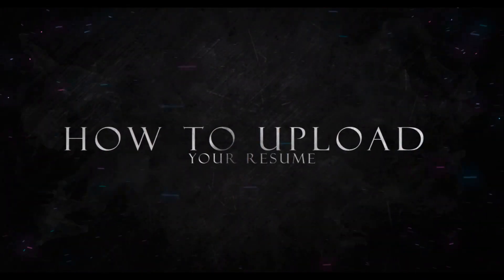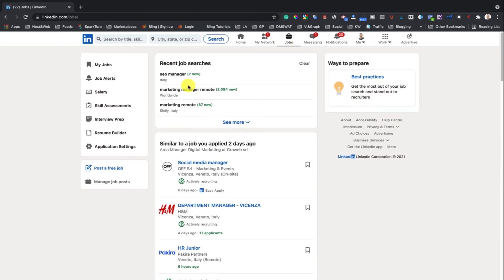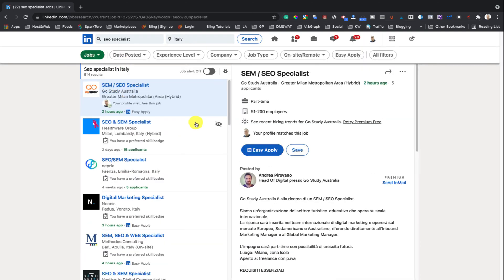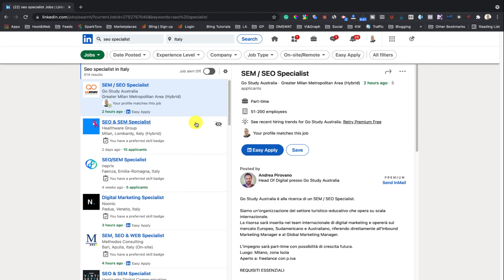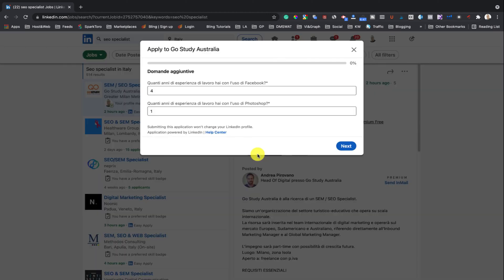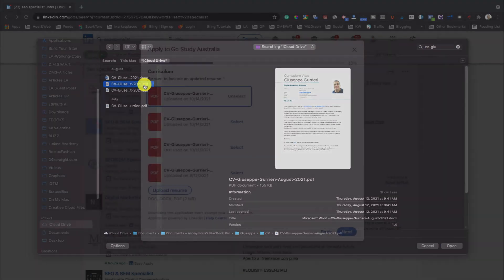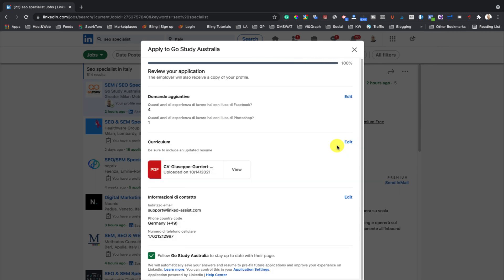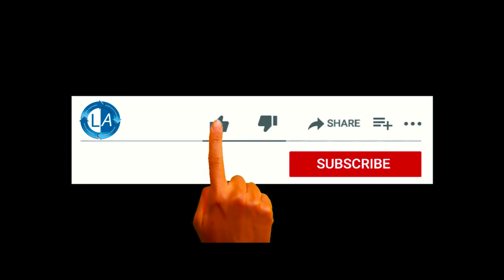How To Upload Your Resume During The Job Application Process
To upload a new resume from your computer or mobile device during the job application process:

1. Search for a job.

2. Click or tap on a job title to view details or tap the Easy Apply button.

Note: If you click on the Apply button instead of the Easy Apply button, you will be automatically redirected to the company's job board where you can continue the application process.

3.Complete the required fields.

4. Under Resume (optional), select Upload resume to upload your resume.

Recommended file size is less than 2MB and the file format has to be either Microsoft Word or PDF.

5. Click or tap Submit application when finished.

That's it!

Now You have uploaded your Resume to your LinkedIn Account for future job applications

How To Search and Apply for Jobs on LinkedIn

🔴 *** CATEGORY ***
 LinkedIn Profile Section

🔴 *** FRIEND WITH ME ACCROSS ALL CHANNELS ***

🔴 *** ABOUT ME ***

🔴 *** MY BLOGS ***

🔴 *** MY TOOLS ***🔴

🔴 LINKED ASSIST PRO
This LinkedIn Automation Tool (Chrome Extension) is the solution for active sourcing and network growth.

🔴 GP GROUP POSTER
This Chrome Extension is LinkedIn & Facebook Group Auto Poster, all you need to do is to set it up and GP will do rest.